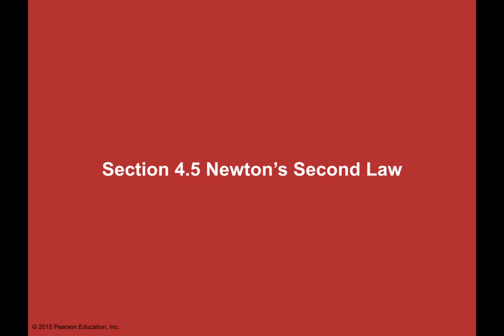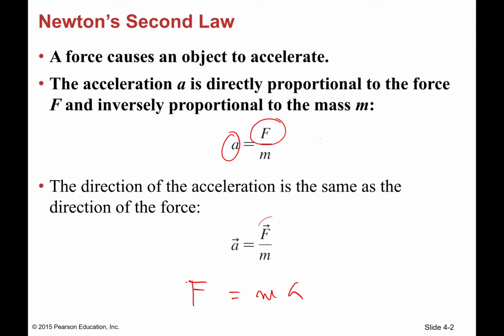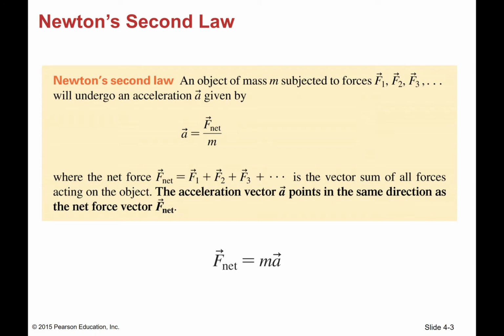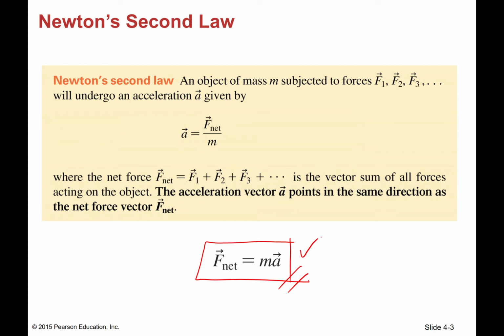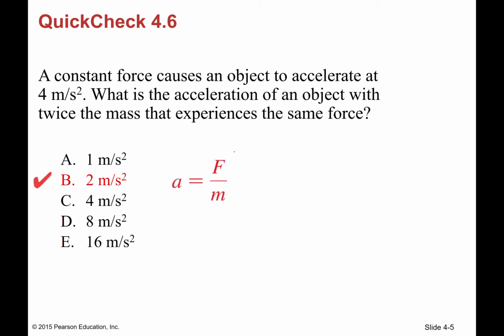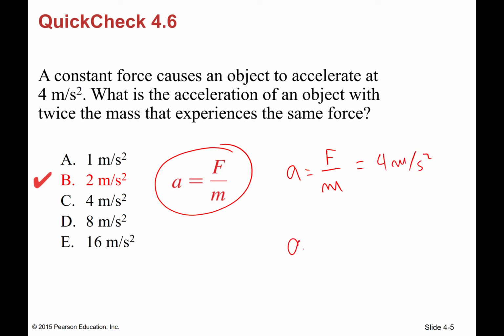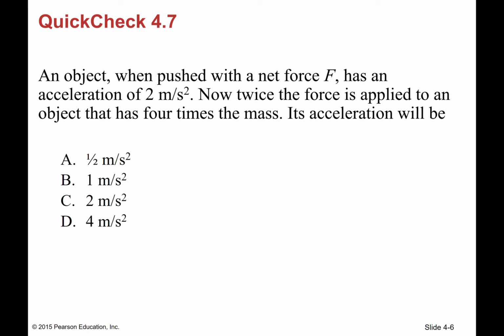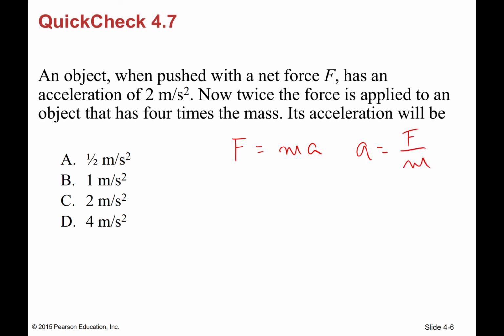Newton's second law